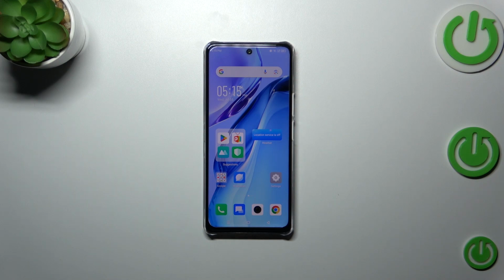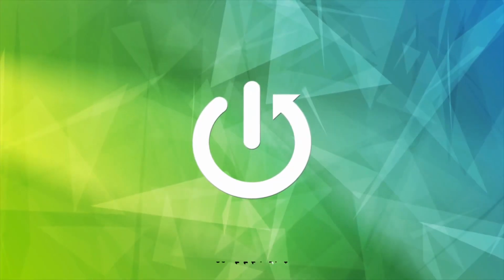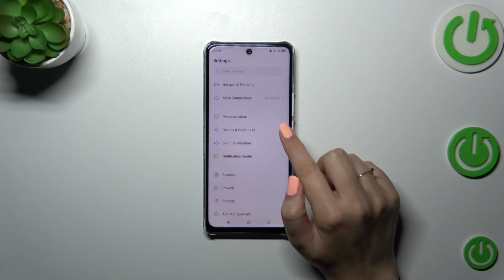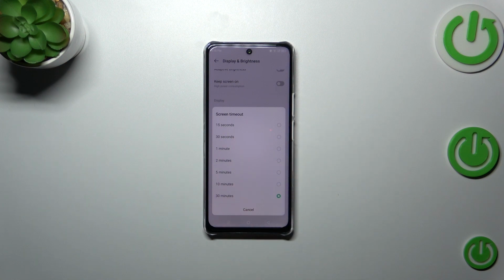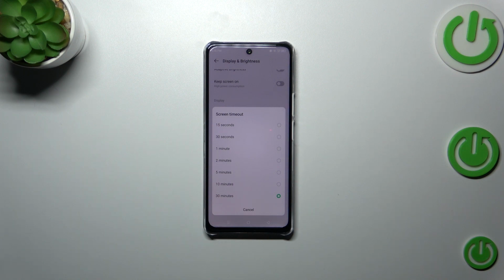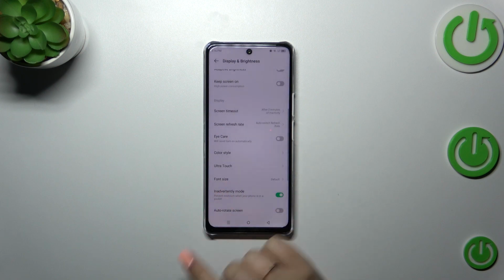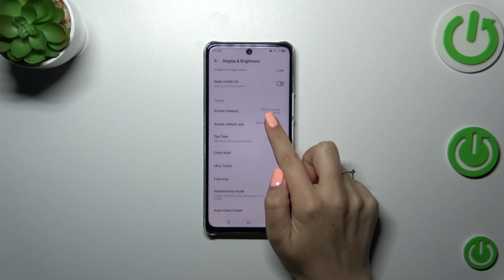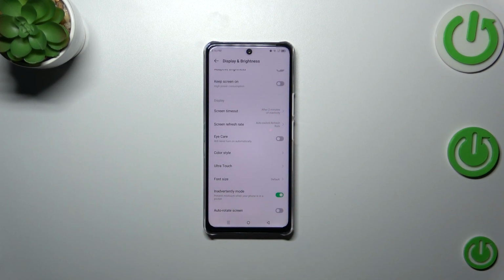How To Change Screen Timeout On INFINIX Note 30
In this helpful video tutorial, we will guide you through the process of changing the screen timeout settings on your Infinix Note 30. Whether you want to extend or shorten the duration before your device's screen turns off automatically, we've got you covered.

How do I change the screen timeout on my Infinix Note 30?
Where can I find the screen timeout settings on my Infinix Note 30?
What are the available options for screen timeout durations on the Infinix Note 30?
Can I set a custom screen timeout duration on my Infinix Note 30?
How does changing the screen timeout affect my device's battery life?